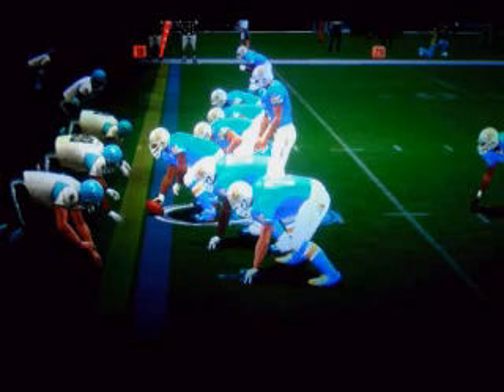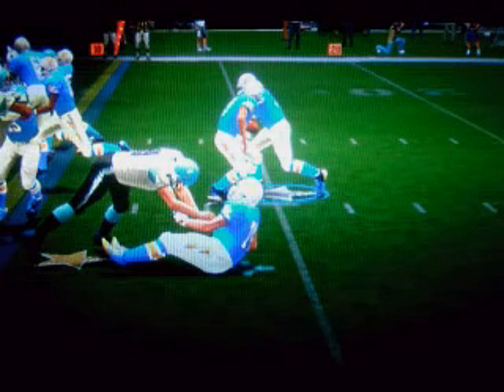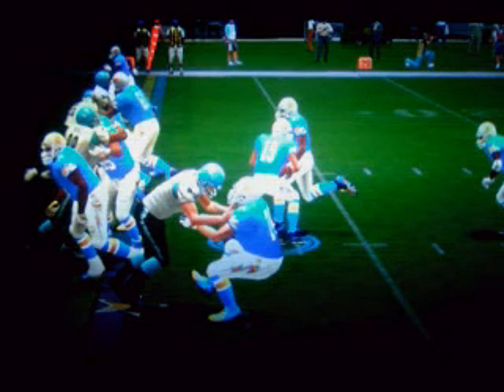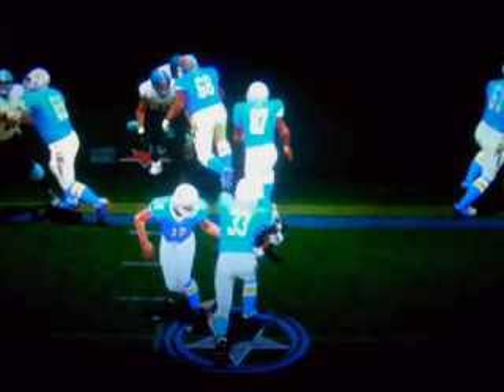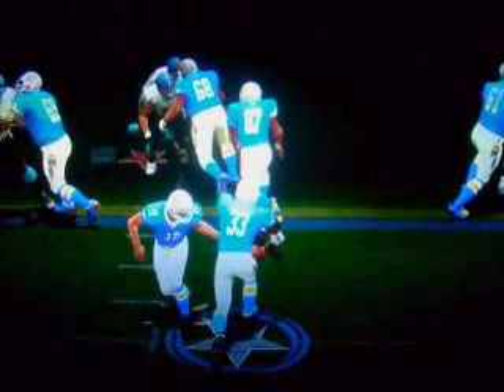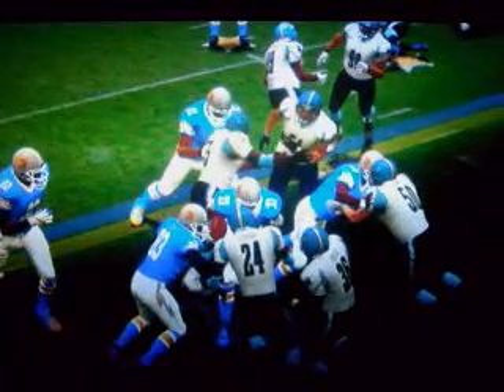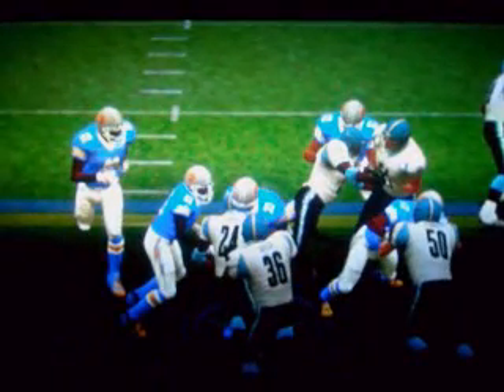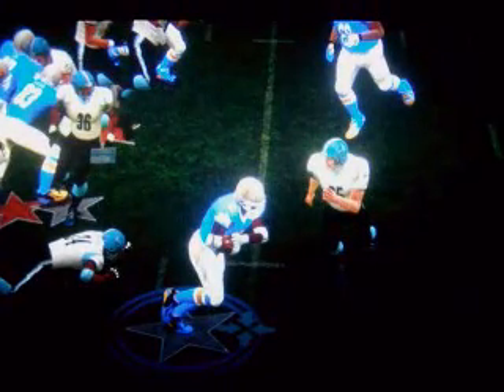APF 2k8 Lets User Control And Elite Players Determine The Outcome Of Plays Ways Madden 2010 Can't.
Until EA has a game with this type of user control, your "stick skills" are a self imposed ego inflating farce, yea I typed it. Gino Marchetti shows how a elite DE can disrupt a play without the line ignoring him or running in circles. How a team has to game plan around an elite player and not run to his side. Roger Craig shows you how I get total user control of my player, free of a animation based technology like "Pro Tack" determining if I get a TD or not. Instead, I have to juke, truck and fight my way for a TD with my controller not my HB Truck Rating.